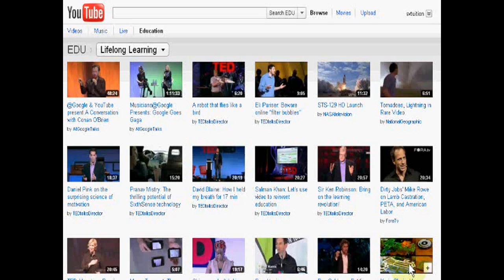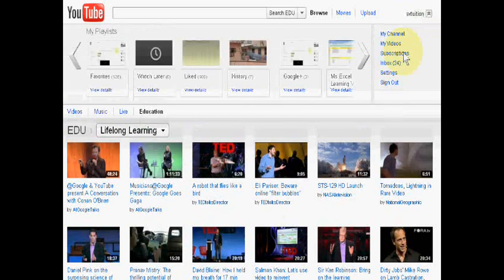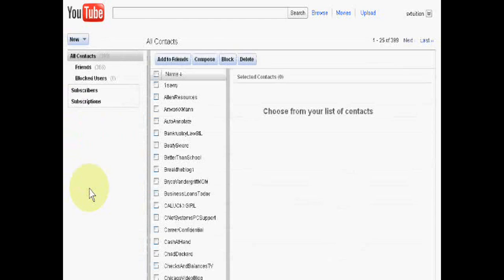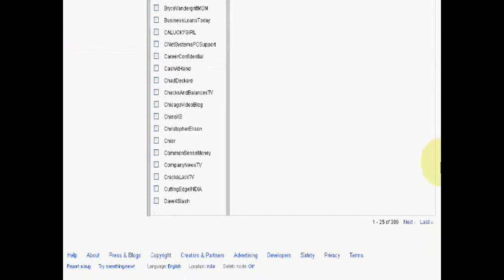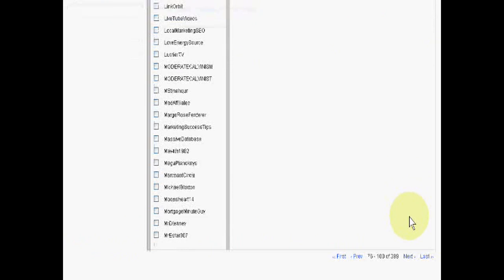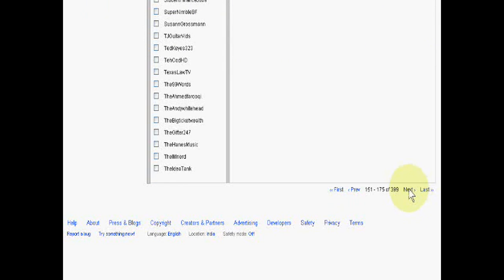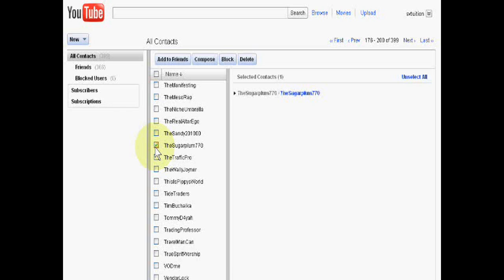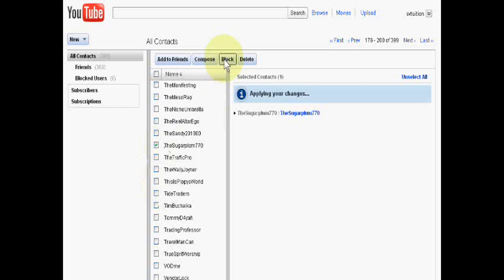How to Block a Youtube Friend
From this video, we will learn to block a youtube friend.